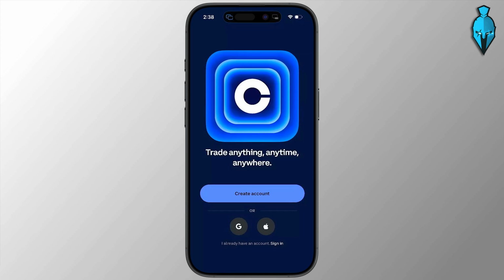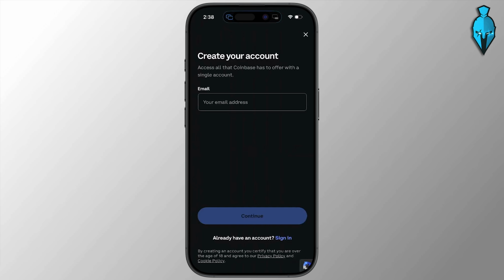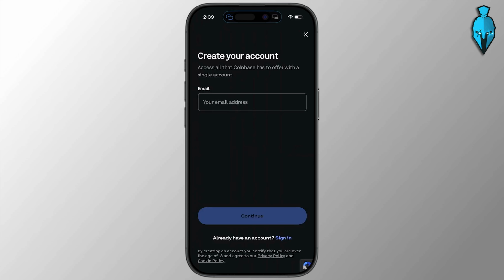How to Create a Coinbase Account - Full Guide